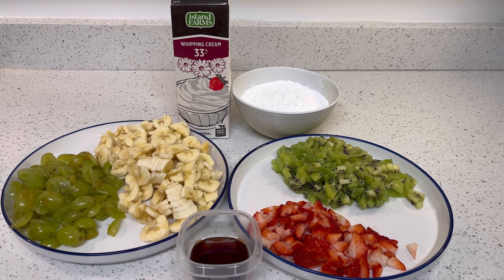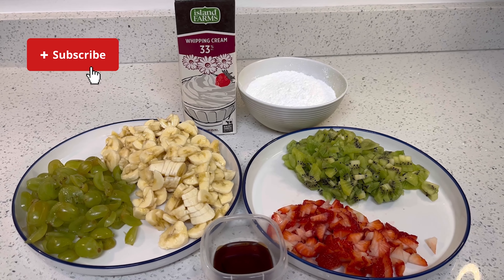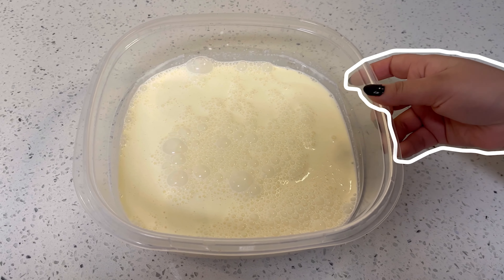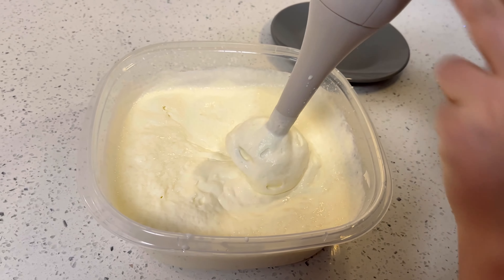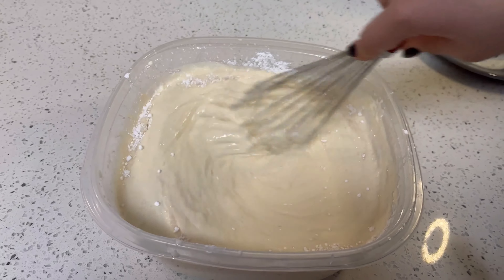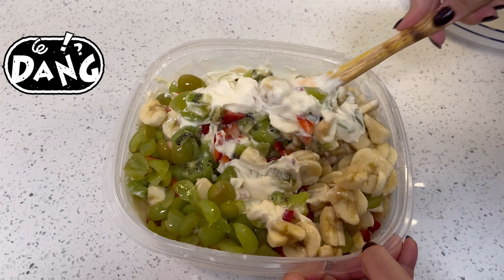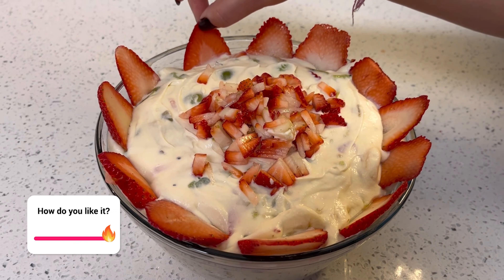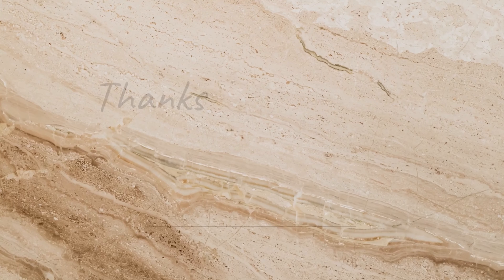Amazing Fruit Cream Recipe 🙂 @ Evergreen Kitchen !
Learn the secret to making delicious and amazing desserts: FRUIT CREAM.
it can be prepared and cooked in minutes. best for students or those who like to keep their life busy. cooking recipes